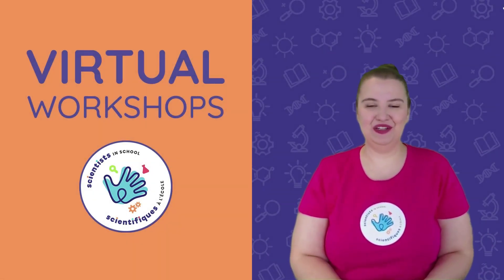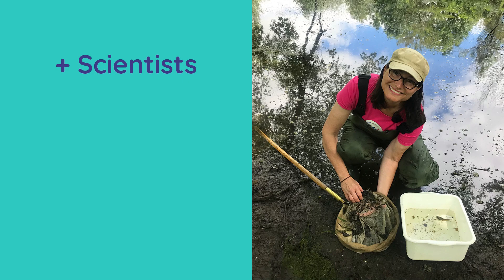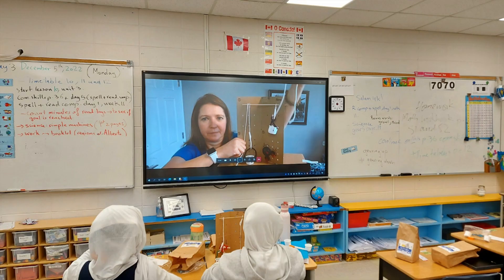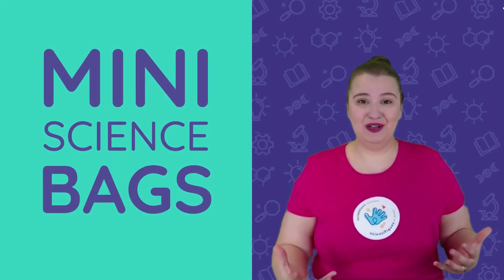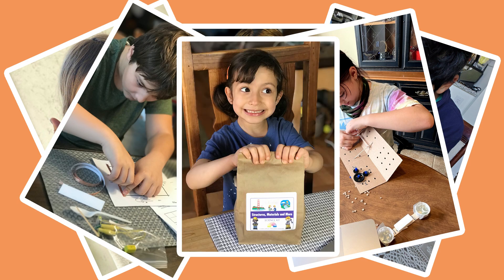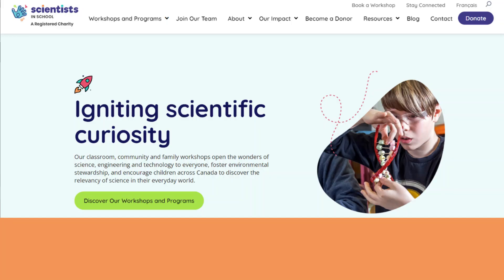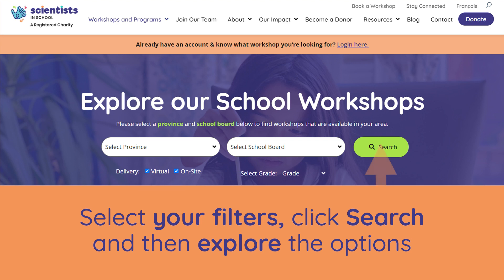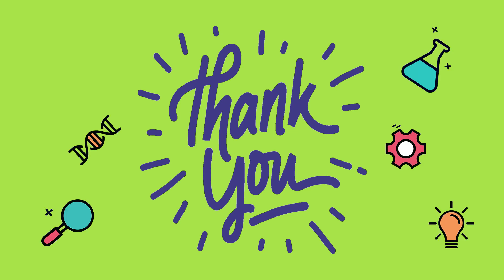Online Workshops with Scientists in School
Our engaging, hands-on, investigative online workshops are 60-minute STEM adventures for your classroom!

You might be wondering: what does a virtual STEM workshop look like? Will my students still get to use hands-on science materials? How do my students receive their Mini Science Bags? We answer all your questions in this video.